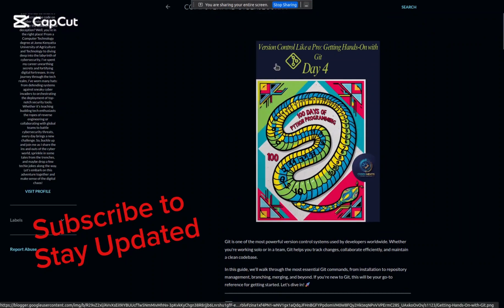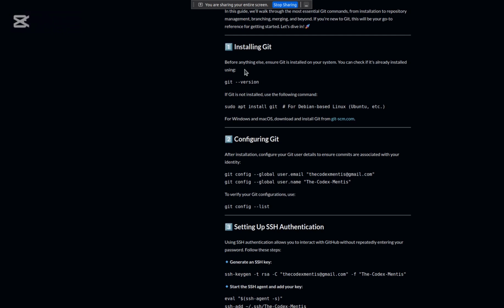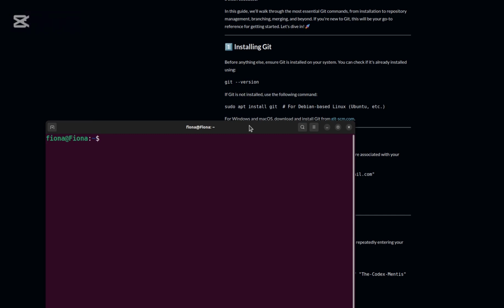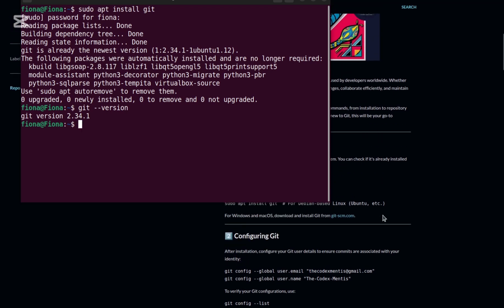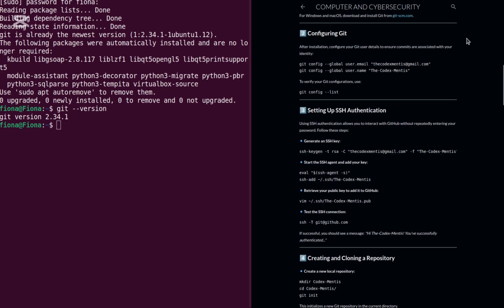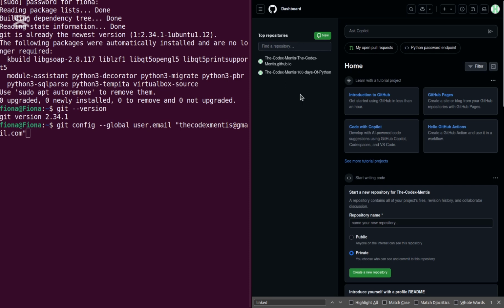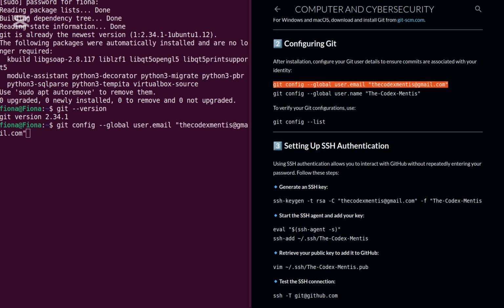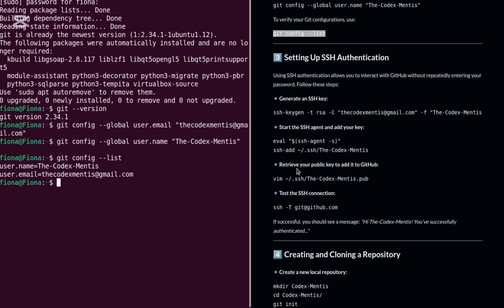Setting Up Git for the First Time on Linux | GitHub Configuration Basics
Welcome to our Git Mastery Series! 🚀 In this first video, we walk you through setting up Git for the first time and configuring it properly. We cover installing Git, setting up your username and email, and getting everything ready for version control.

📌 What’s Next?
Our next video will dive into SSH setup—ensuring secure authentication between your machine and GitHub.

🔗 Want a detailed breakdown?

💬 Join the conversation! Share your setup progress in our WhatsApp group. Let’s learn together!